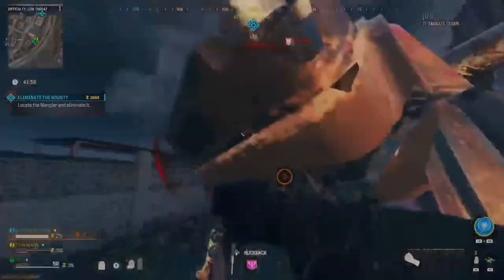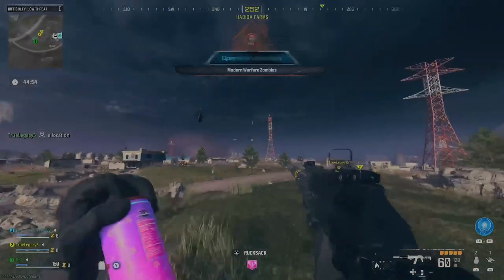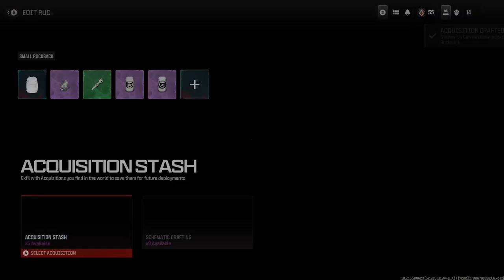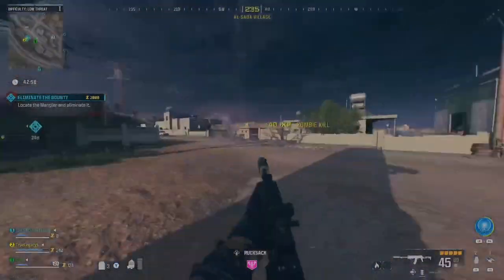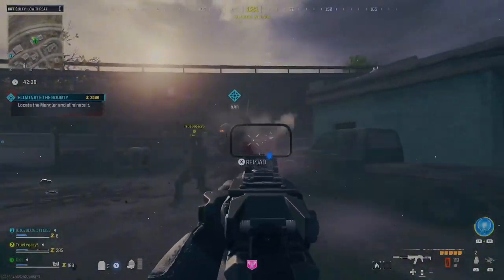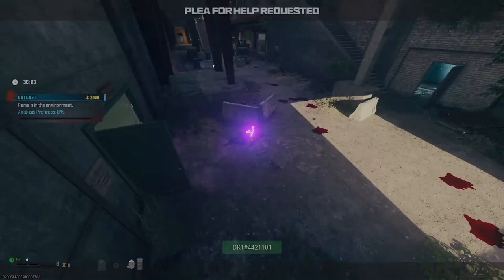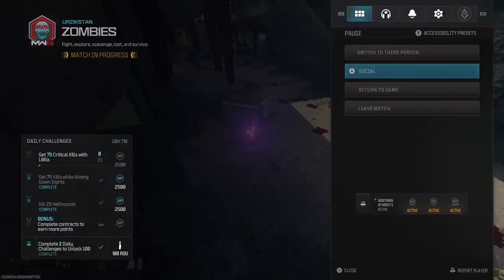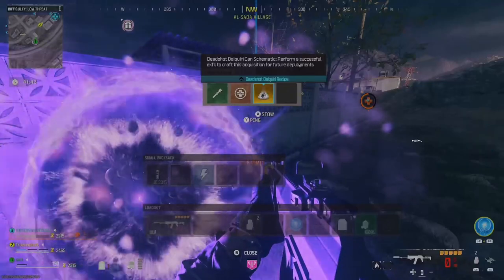MWZ How To Unlock DEADSHOT DAIQUIRI SCHEMATIC!!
Maybe you've been grinding every contract in game, but still haven't unlocked the Deadshot Daiquiri Schematic. My streams look like GTA gameplay I've done so many Deliver Cargo contracts🤣 In this video I show you how easy it is to unlock the Deadshot Daiquiri Schematic so you can craft a Perk-A-Cola before each MW3 Zombies Gameplay. Comment any other schematics you want to see tips for in future videos. Share with your newbie MWZ friends.

GYAT to get that double XP!
DreadKnots 1

Call of Duty: Modern Warfare III is an upcoming first-person shooter video game developed by Sledgehammer Games and published by Activision. It is the twentieth game in the Call of Duty series, and third entry in the rebooted Modern Warfare sub-series, serving as the direct sequel to 2022's Modern Warfare II. The game is scheduled to be released on November 10, 2023, for PlayStation 4, PlayStation 5, Windows, Xbox One, and Xbox Series X/S.[3][4]
Modern Warfare III retains the realistic and modern setting of its predecessors and continues the series' storyline. The story follows multi-national special operations unit Task Force 141 as they track down Vladimir Makarov, a Russian ultranationalist and terrorist planning to trigger a third World War. The game's multiplayer includes all 16 base maps from Call of Duty: Modern Warfare 2 (2009) remastered, with new maps planned for inclusion post-launch. A Zombies mode built around an open world with a player versus environment experience is also included, making Modern Warfare III the first Modern Warfare title to include a Zombies mode.
After developing Call of Duty: Vanguard (2021), Sledgehammer Games were assigned to develop an expansion pack for Modern Warfare II. During development, however, Activision chose to make the project a full, standalone entry in the Call of Duty series. Sledgehammer utilized the 9.0 version of the IW engine when developing Modern Warfare III. Treyarch, the lead developers of the Call of Duty: Black Ops subseries, also co-developed the Zombies mode. After a series of leaks in early-to-mid 2023, the game was officially revealed in August 2023,[5] with a showcase event and public beta also taking place in October.
Gameplay
See also: Call of Duty: Modern Warfare II (2022 video game) § Gameplay
Modern Warfare III will feature similar gameplay to Modern Warfare II and other games in the Call of Duty series. Mechanics returning in Modern Warfare III include the return of slide cancelling.[6] According to Activision, in addition to linear missions, the game's campaign will feature "Open Combat Missions", allowing players to freely choose how they want to approach their objectives.[7]
In Multiplayer, all sixteen maps from Call of Duty: Modern Warfare 2 (2009) will be available at launch, alongside the ability to vote for maps while in a matchmade lobby (which was absent in some recent titles), and increased player health for longer "time-to-kill" (TTK).[8] The "red dot" minimap that was absent in Modern Warfare (2019) and Modern Warfare II will also return, which will allow players to see enemies on their radar when the enemies fire a weapon without a suppressor.[9] Classic game modes such as "Kill Confirmed" and "Hardpoint" will return alongside a new game mode titled "Cutthroat", where three teams of three players go head to head. In addition, the Ground War mode also returns with dedicated maps, as well as War mode, last seen in Call of Duty: WWII.[8] The game will feature moderation powered by artificial intelligence, listening in on in-game interactions and immediately reporting any overly-toxic behavior.[10][11] At least twelve new multiplayer maps have been confirmed to release post-launch.[8]
An open world PvE Zombies mode, developed by Treyarch in collaboration with Sledgehammer Games, will also be included in the game. The game mode is structured similarly to the DMZ mode in Call of Duty: Warzone 2.0, rather than the round-based survival experience from older Zombies modes.[12] Up to 24 players play together as separate squads in a large-sized map, Urzikstan, which is also set to be a new battle royale map for Warzone 2.0. Each team can tackle zombies, as well as AI-controlled human enemies, in order to complete objectives around the map, as well as collect loot and sell them at buy stations, or extract them via exfiltration. In place of rounds, the map is divided into "zones", with varying levels of threat indicating the difficulty. After 45 minutes of in-match time, an "Aether Storm" begins to expand and cover the map, leaving players with 15 minutes to exfil with their loot, which can be carried over into subsequent matches. Core mechanics from previous Zombies modes return, such as weapon wallbuys, Perk-a-Cola drinks, and the Mystery Box. Story quests are also featured in the mode, which further progress the narrative.[13]